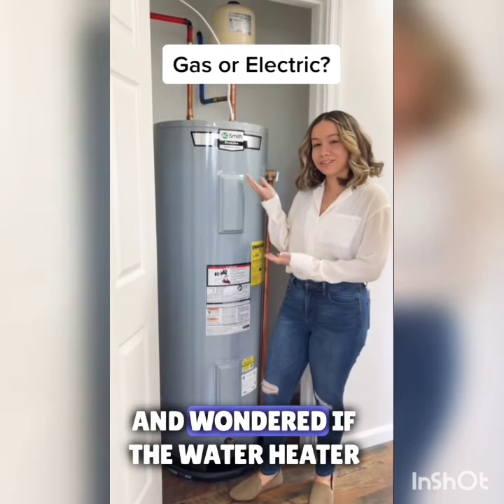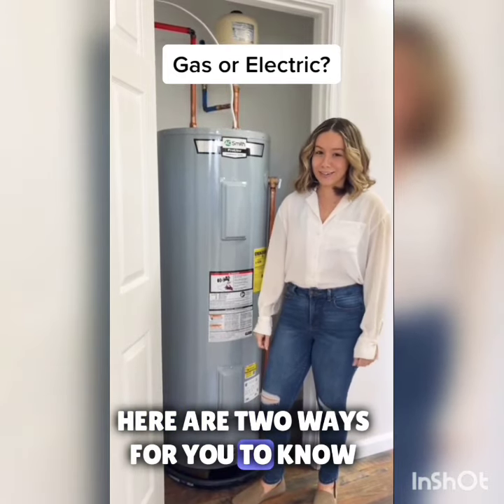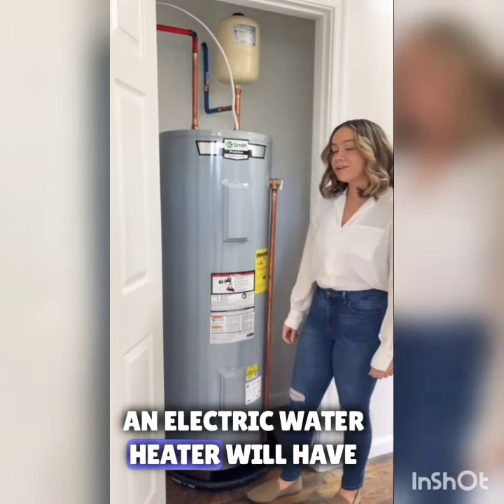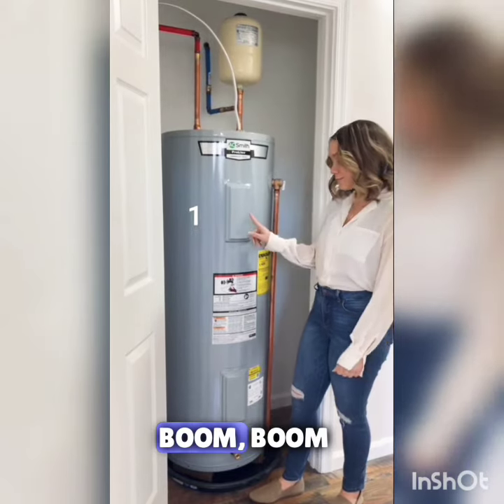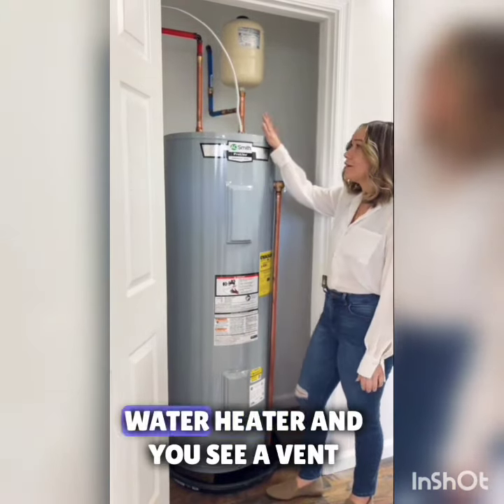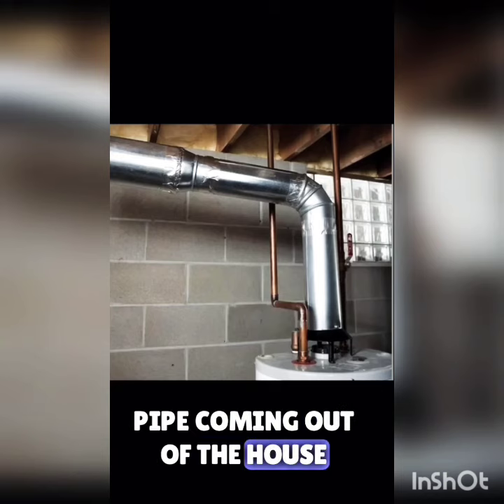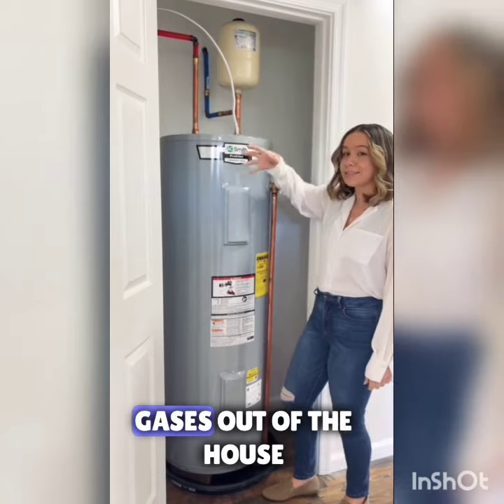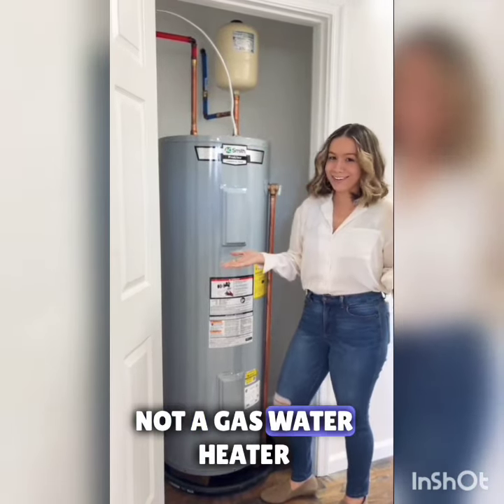Geyser Which is best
Our goal is to help you select the perfect water geyser that suits your needs and preferences. From top-notch brands to emerging contenders, we've included a variety of options to cater to different budgets. Our expert reviewers have extensively tested and analyzed each geyser on our list to provide accurate and practical insights. Say goodbye to high electricity bills and embrace cost-effective, energy-saving models that we've featured. Watch this video to empower yourself with the knowledge needed to make a wise purchase decision.